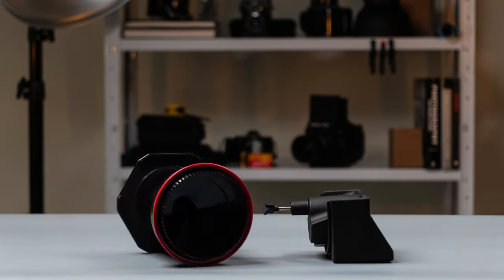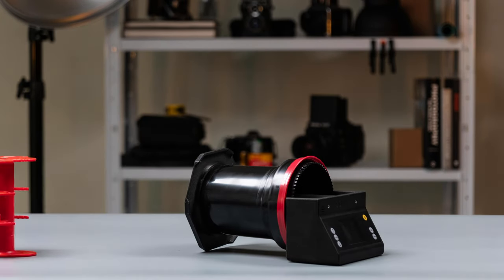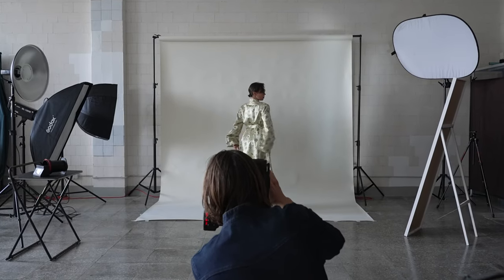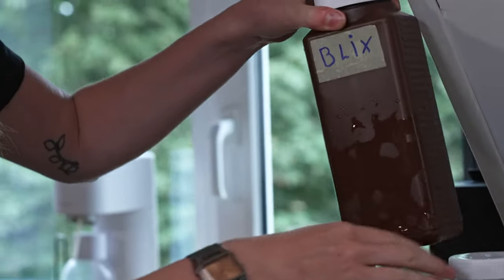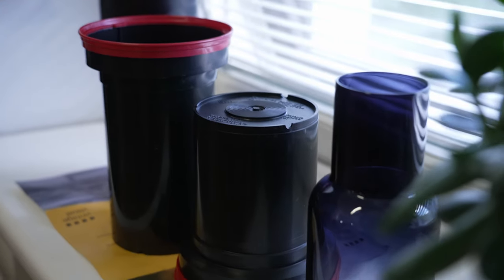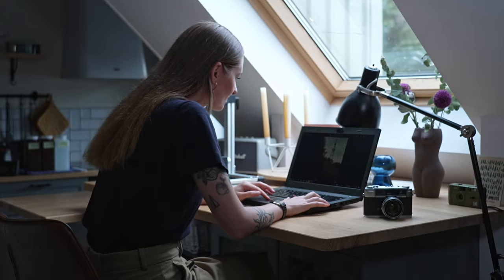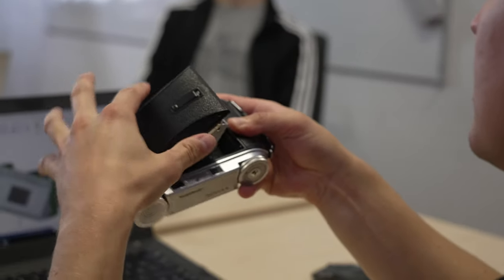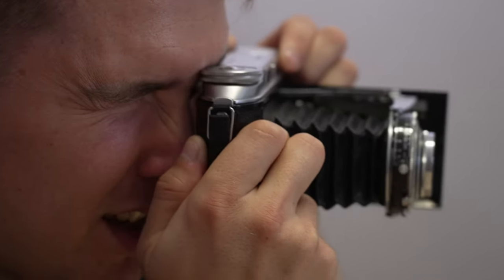AGO Film Processor- Indiegogo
Vintage Visual is launcing AGO film processor on IndieGoGo.
Campaigne lasts from 3rd October to 7th November 2023.